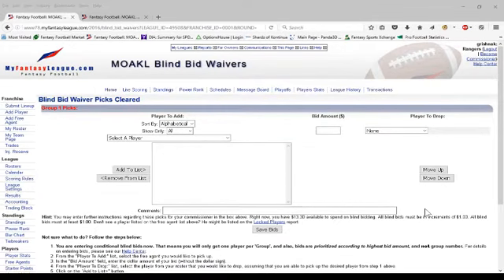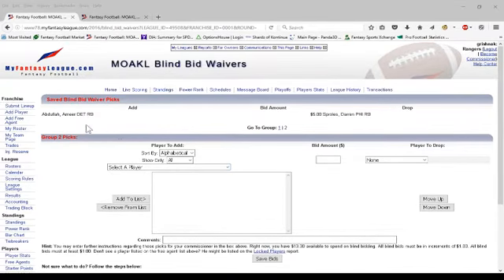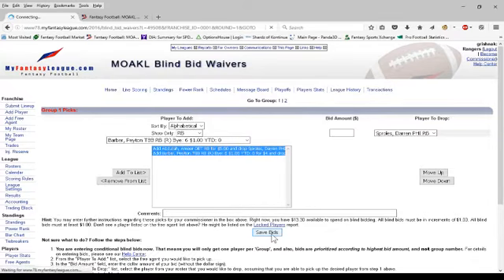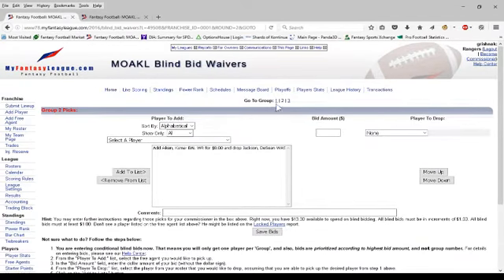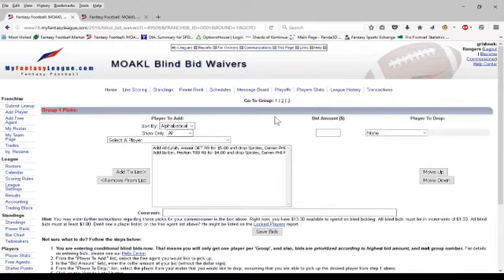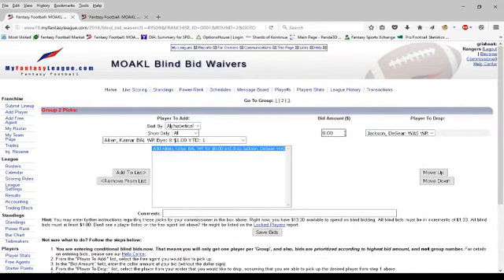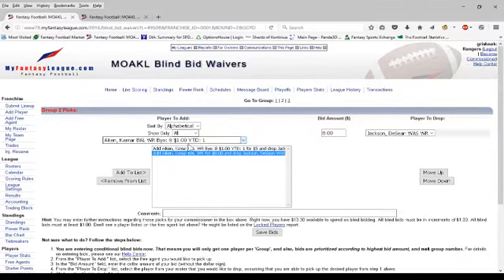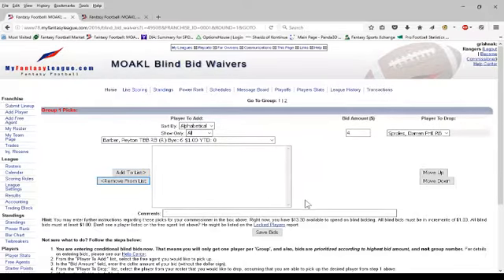enterBlindBids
a "How to" tutorial for entering blind bids on MF.